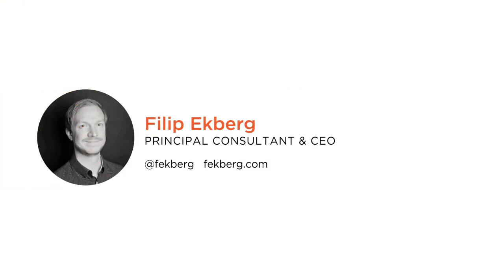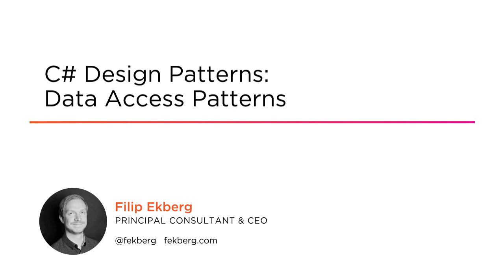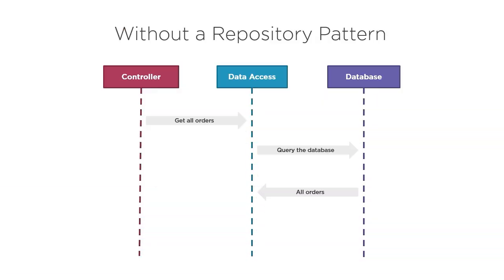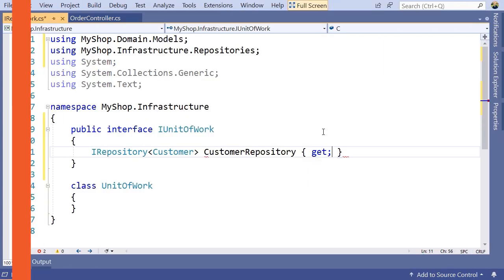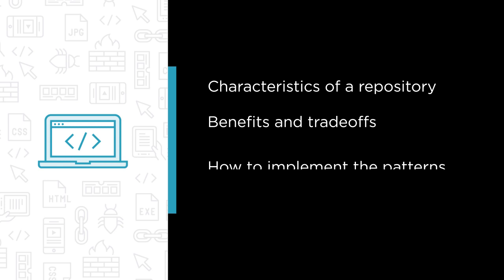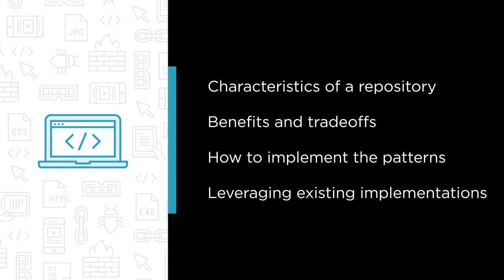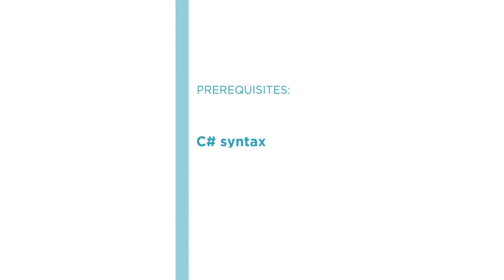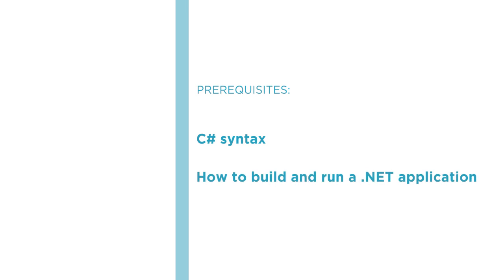C# Skills: C# Design Patterns: Data Access Patterns Course Preview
Join Pluralsight author Filip Ekberg as he walks you through a preview of his "C# Design Patterns: Data Access Patterns" course found only on Pluralsight.com. Build your technology skills with Filip Ekberg’s help by learning how to implement the repository pattern and decouple parts of the application from the data layer. Then, you'll develop an understanding of where this pattern is applicable, how to easily refactor an application to leverage the unit of work pattern, making the application even better and how to leverage lazy loading to avoid unnecessary data being loaded into your application. Visit Pluralsight.com to start learning C# skills today!